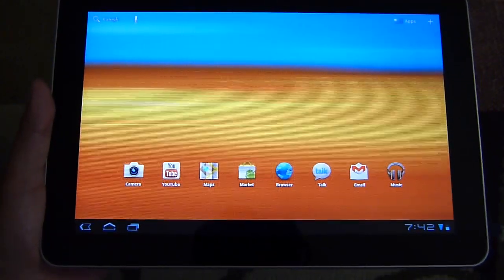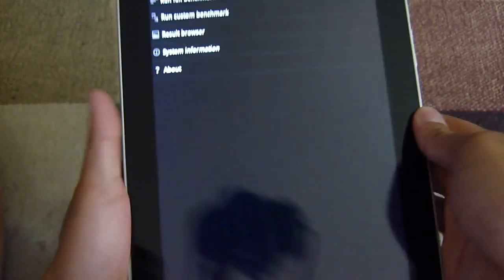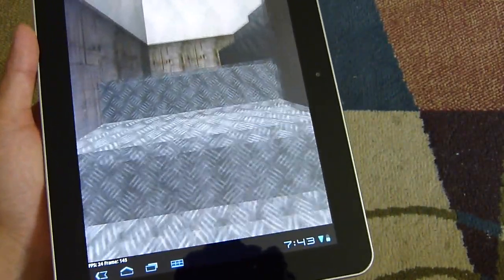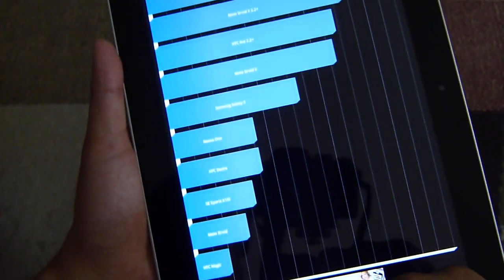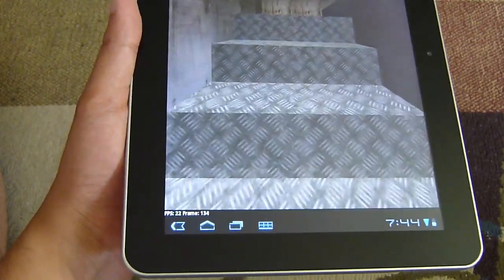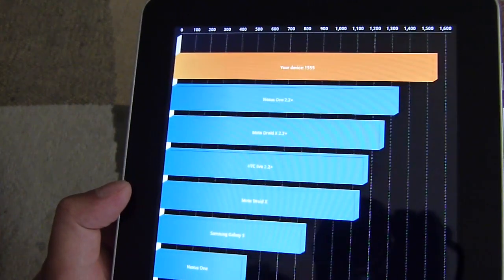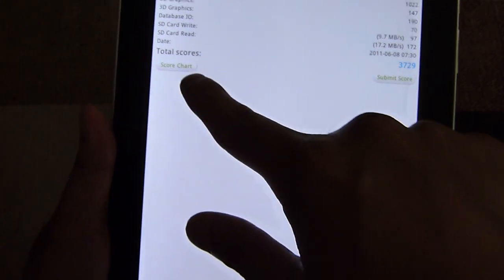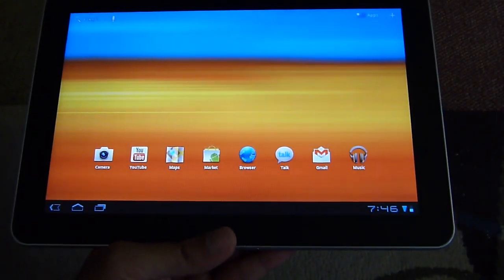Samsung Galaxy Tab 10.1 benchmark tests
PhoneArena presents to you a video of the Samsung Galaxy Tab 10.1 running a couple of benchmark apps.